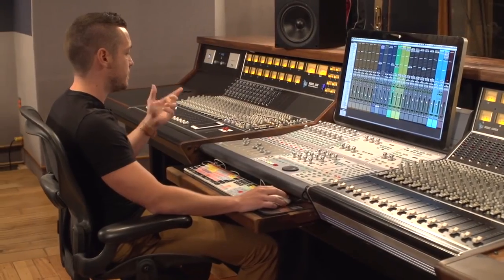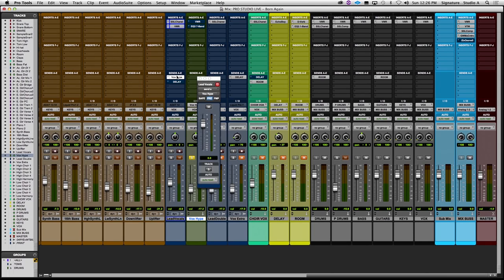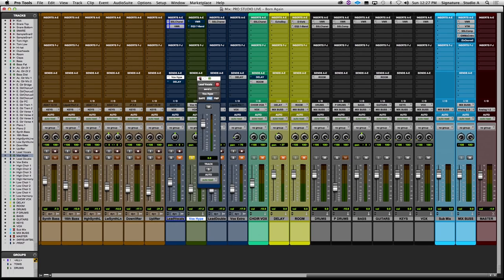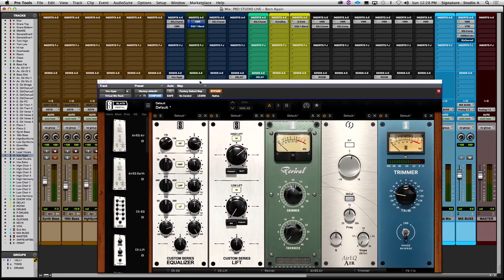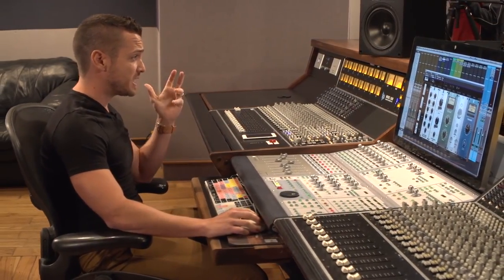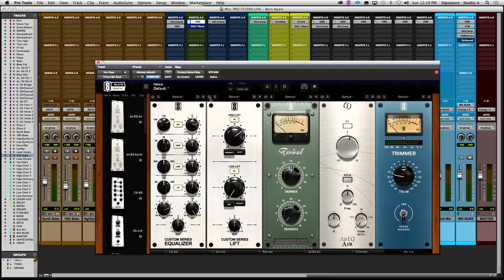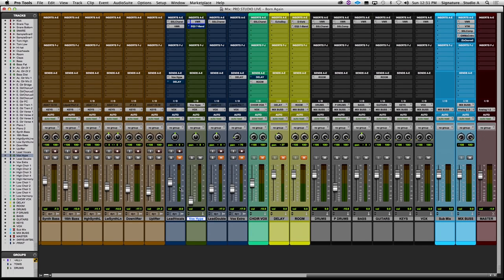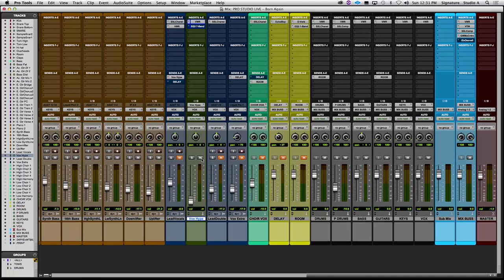Graham Cochrane Showcases Parallel Processing Vocals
This is an excellent example of how to implement parallel processing on vocals. Graham Cochrane employs a technique wherein he utilizes a pre-fader send to an auxiliary track in order to create a duplicate of the audio track he wishes to enhance. This approach enables you to fully focus on meeting the specific needs of your track, particularly when it comes to vocals, and push the boundaries as far as you want. Afterwards, you can blend the processed track with the original until you achieve the desired balance.

for full seminars and tutorials.

¡Esto es un excelente ejemplo de cómo implementar el procesamiento paralelo en las voces! Graham Cochrane emplea una técnica en la cual utiliza un envío pre-fader hacia una pista auxiliar para crear una copia de la pista de audio que desea mejorar. Esta tecnica te permite enfocarte completamente en satisfacer las necesidades específicas de tu pista,  en este caso de las voces, y superar los límites tanto como desees. Después, puedes mezclar la pista procesada con la original hasta lograr el equilibrio deseado.

Visita para ver seminarios y tutoriales completos.